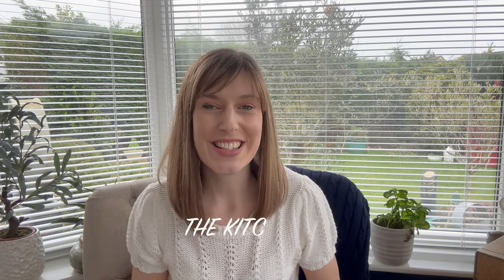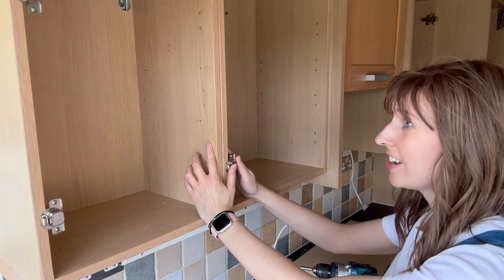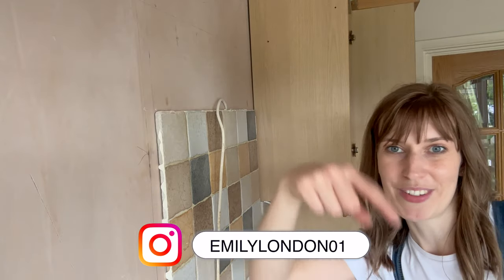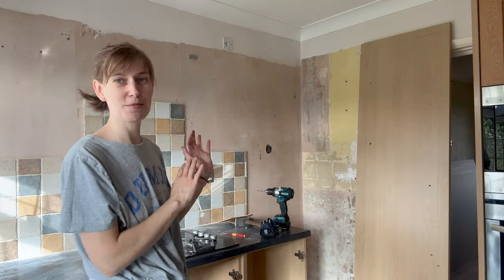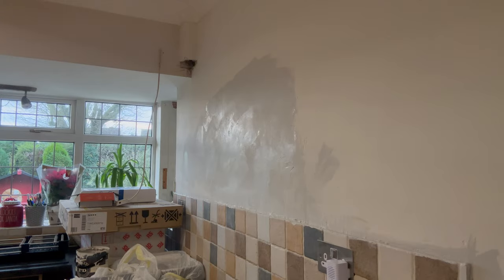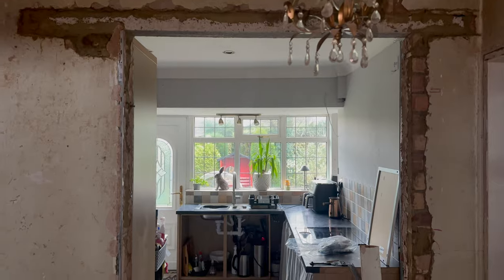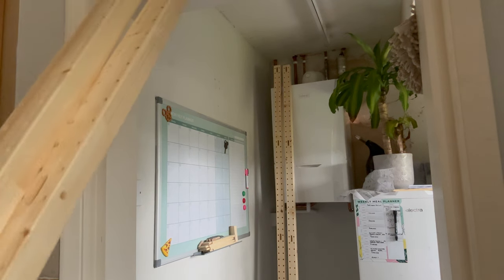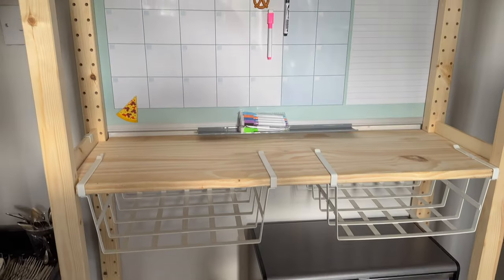DIY KITCHEN MAKEOVER ON A BUDGET | Home Renovation 2024 [4K]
DIY Kitchen Makeover on a BUDGET! We did make a MISTAKE which with hindsight we should have foreseen.  This is part 1 of a two part kitchen renovation.
🏠  We moved from a brand new build to a house which is in need of some TLC. We're excited to make it our DREAM home but before we can there is ALOT of work to be done. This video covers the KITCHEN where we are renovating and decorating it ourselves. Before and after kitchen make over.

There will be
- DIY
- Decorating
- Plasterboarding
- Plastering
- Painting
- Sanding
- Glossing
- Demolition of walls
- Decorating
- Interior Design
- Fitting doors
I'll be documenting the home reno and sharing it with you so you can join us along the way.

- Amazon (All the amazon products can be found here)
- Kitchen Items
- Shelf Unit
- Black unit

😎About Me-
Hello and welcome to the official Emily London YouTube channel! Here you'll find a whole range of lifestyle and entertainment videos including vlogs, shopping, travel, reviews, home renovations and lots and lots more! 🩶 and enable ALL notifications so that you never miss a video!